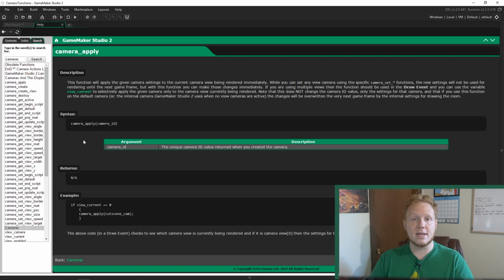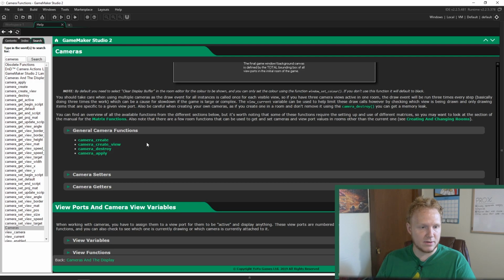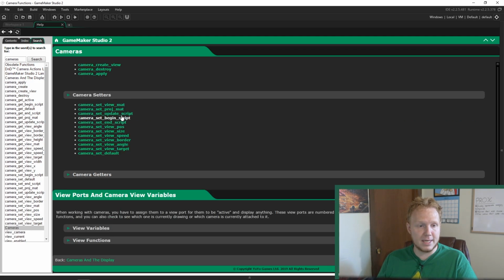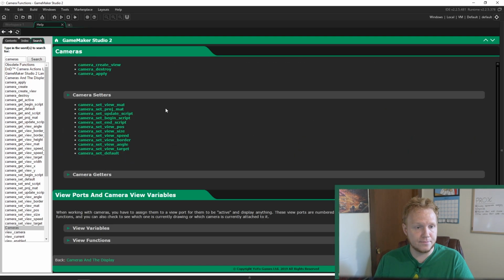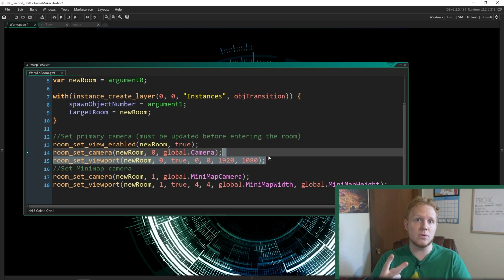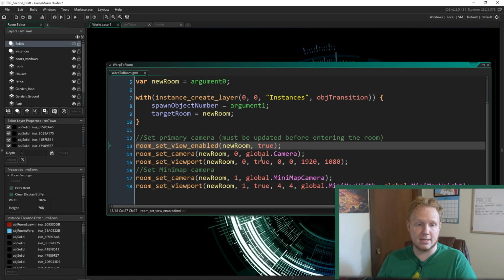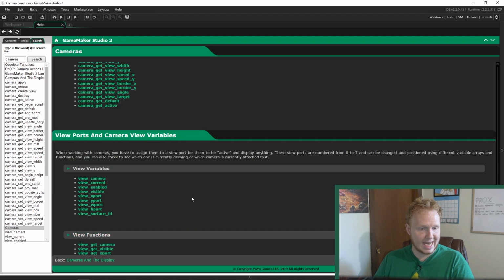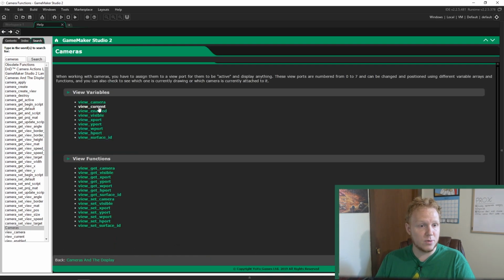GameMaker Studio 2 - Wrapping Up Camera Functionality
Wrapping Up Camera Functionality in GameMaker Studio 2

We've looked at so much now, there's just a few functions left to cover.